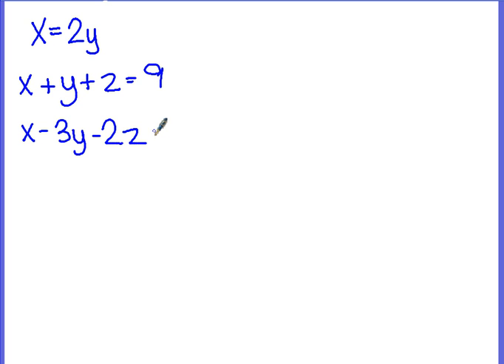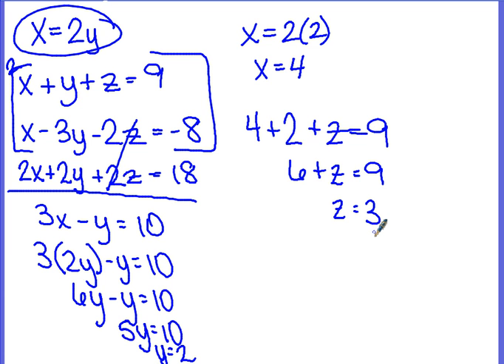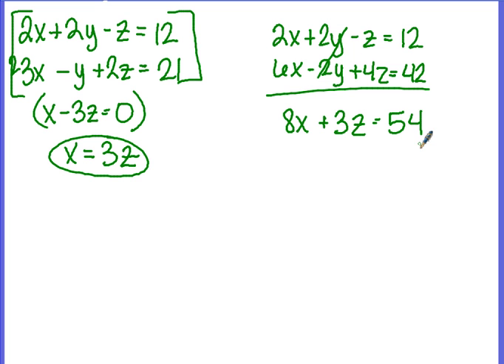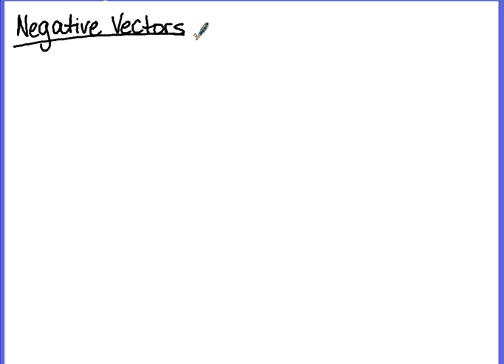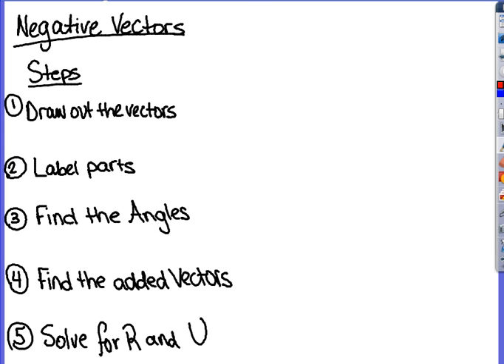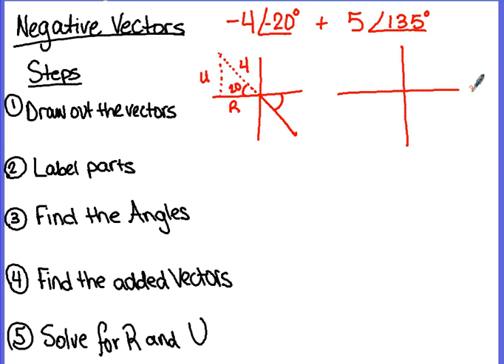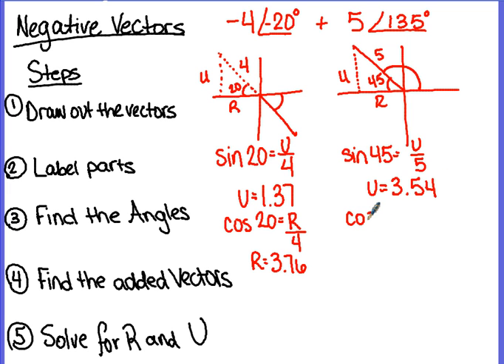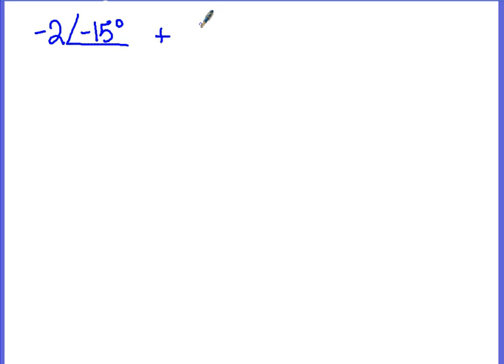Algebra 2 Lesson 76